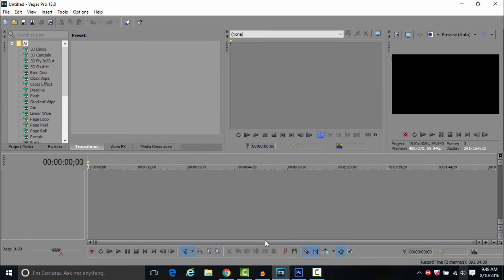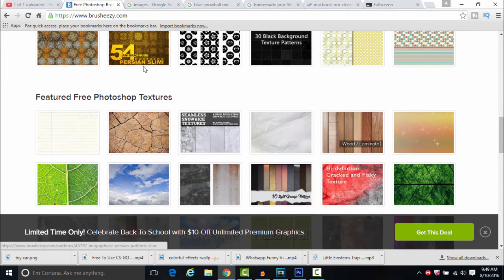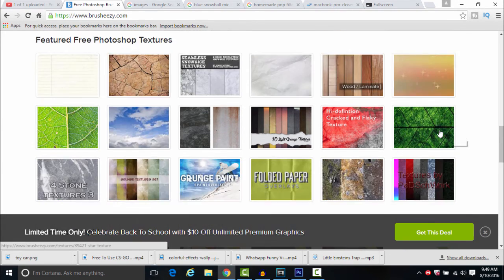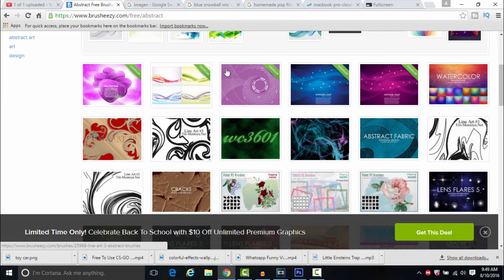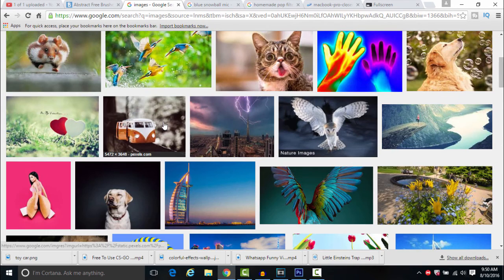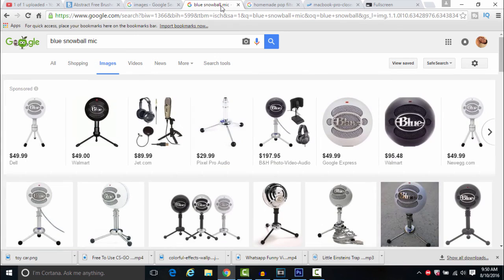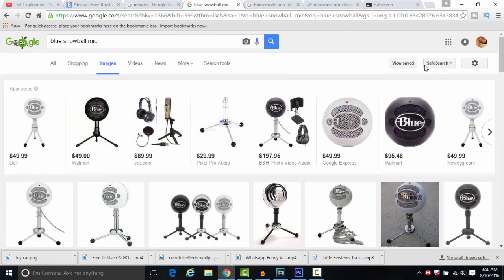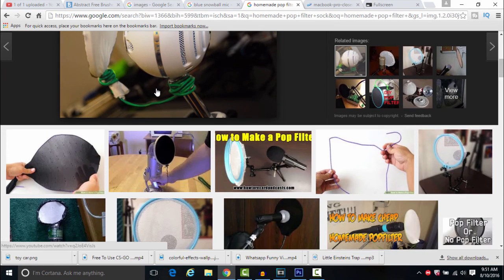How I Make My Videos!!!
Thank you guys for watching. Hopefully once my channel grows more i will be able to do giveaways and shout outs.